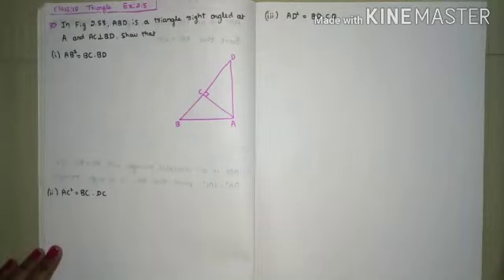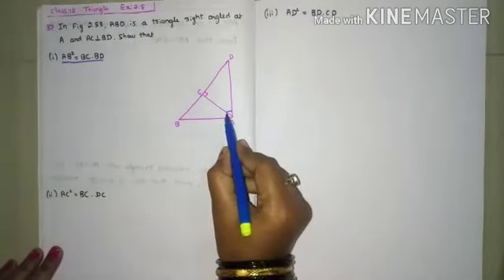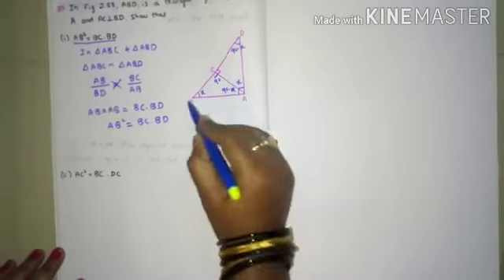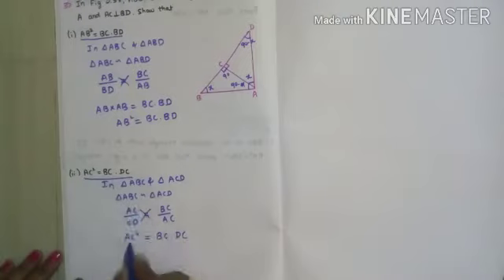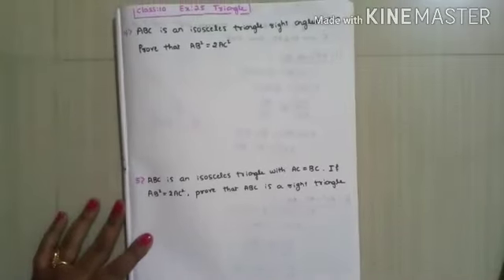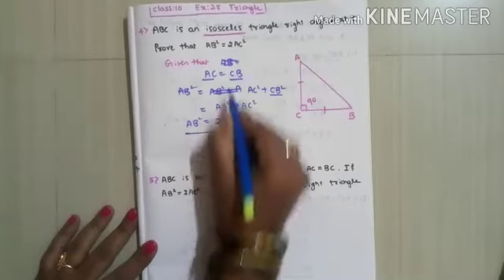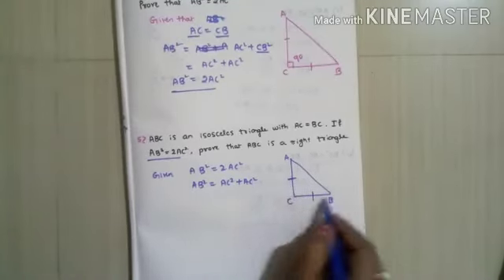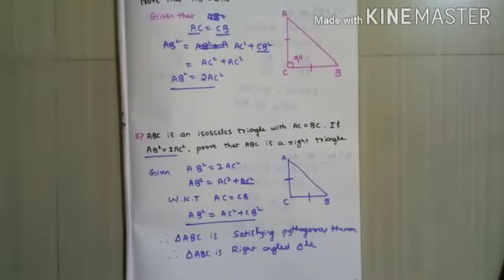10th standard, Triangle chapter Ex:2.5 ,3rd 4th and 5th sum